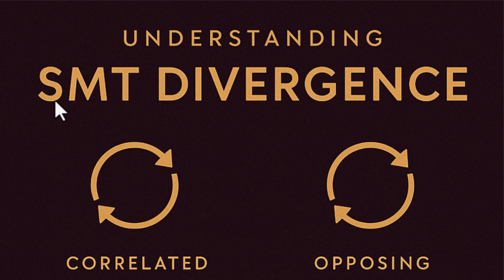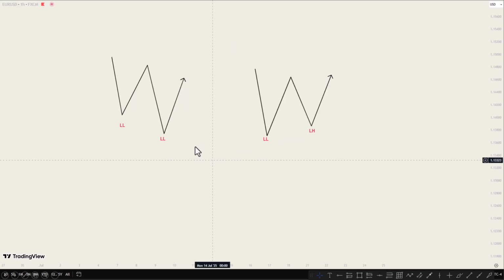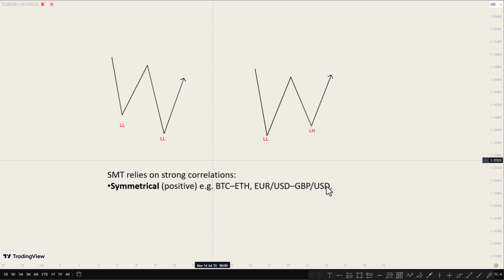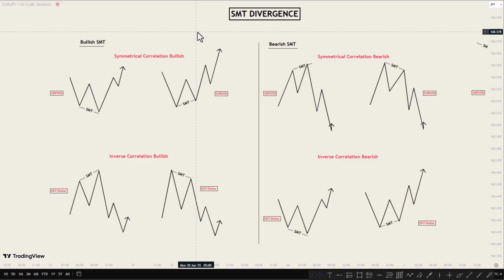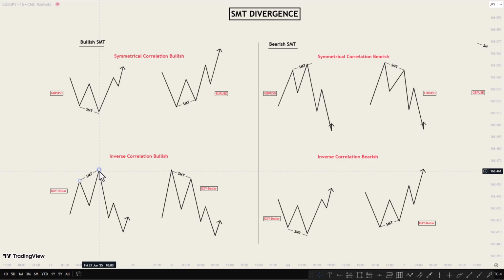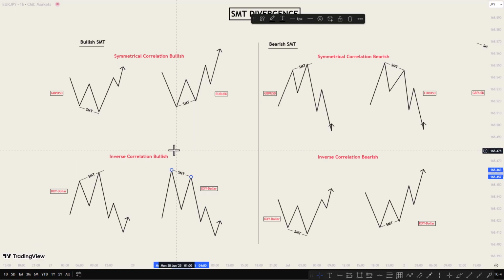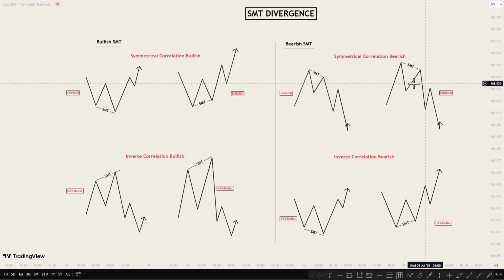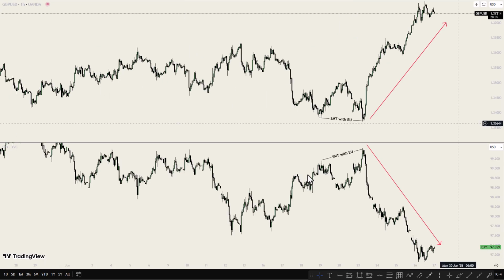ICT Concepts for Beginners – Ep. 4: SMT Divergence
In this video, we dive into the concept of SMT Divergence — what it is, how it forms, and why it's a powerful tool for identifying market manipulation and potential trade entries.

You’ll learn:
What SMT (Smart Money Technique) Divergence is
How to spot divergence between correlated pairs or indices
Why smart money uses divergence to mislead retail traders
How to use SMT Divergence to refine your entry and bias

This is an essential concept to help you trade with the mindset of institutional players.
🎯 Perfect for beginners exploring Smart Money Concepts and Inner Circle Trader strategies.

➡️ Next Episode (Ep. 2): Market Structure Shift – Coming Soon!